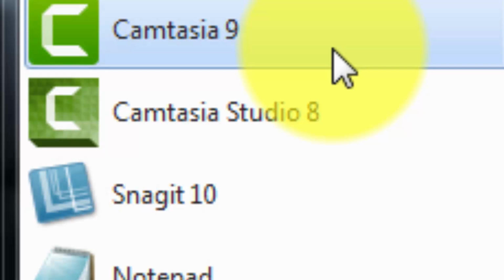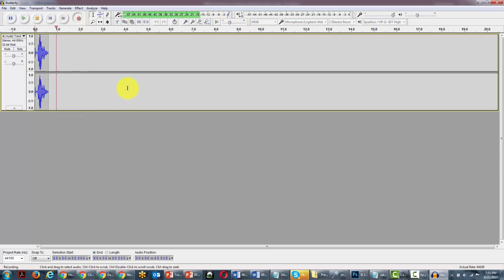1 ✏️ Creating Your Script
📝 Storytelling starts here! Discover how to craft compelling scripts that hook your audience. Learn structure, pacing, and turning ideas into engaging narratives. Your animation journey begins with words—make them count!